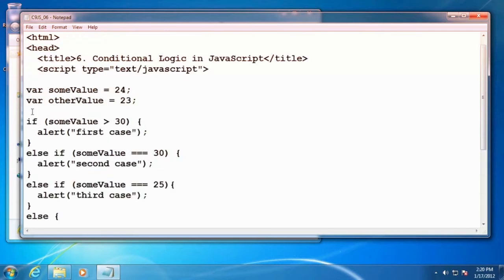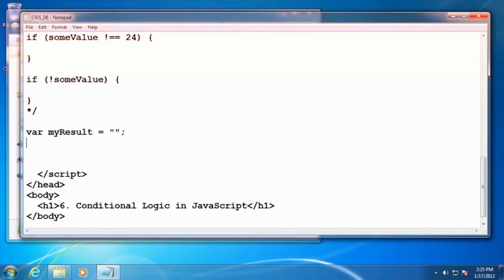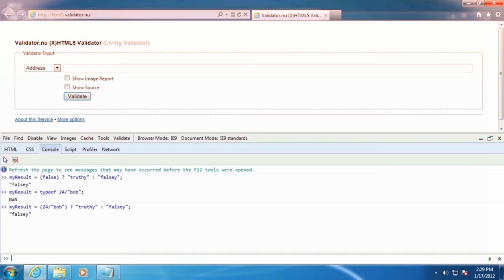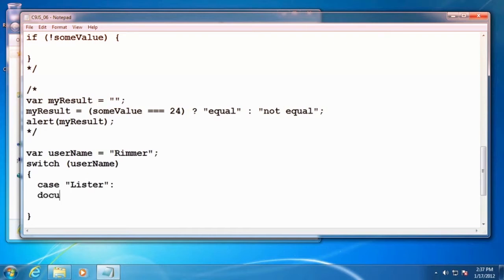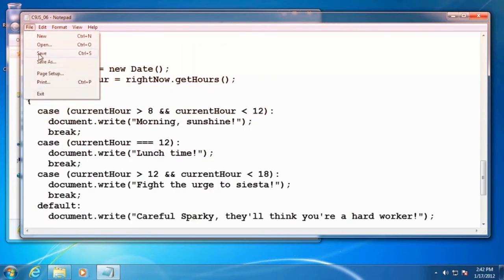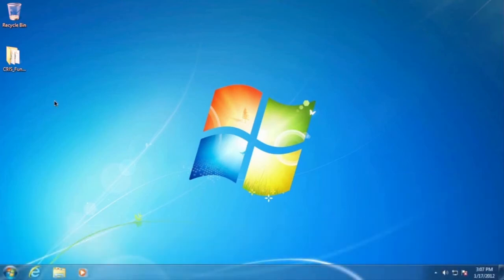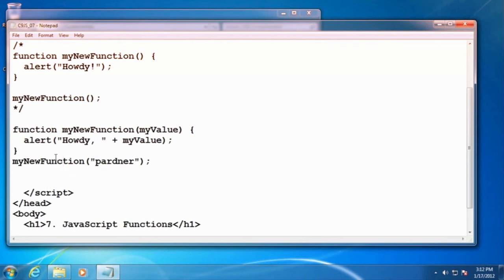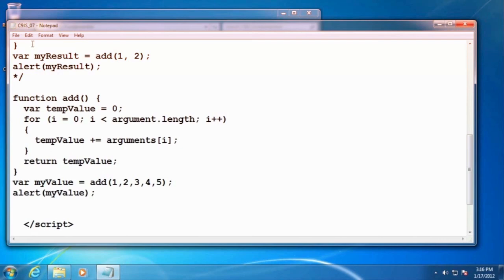05-JavaScript Fundamentals for Absolute Beginners Part-5